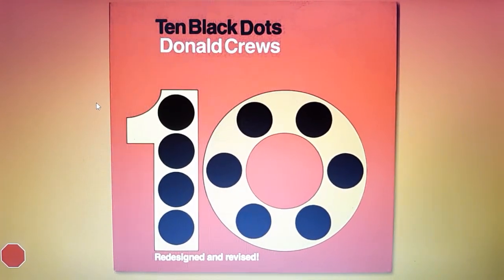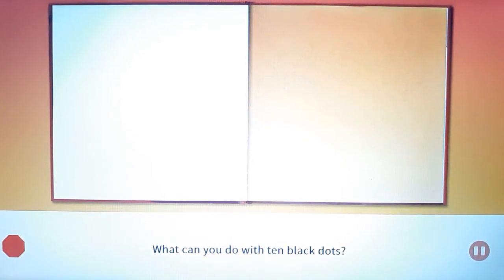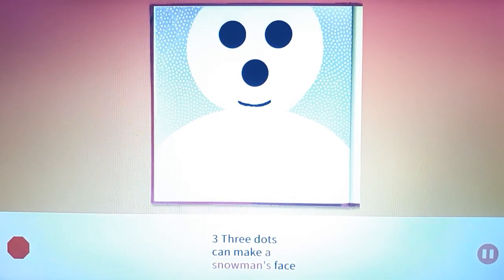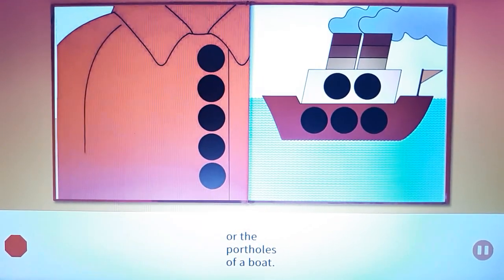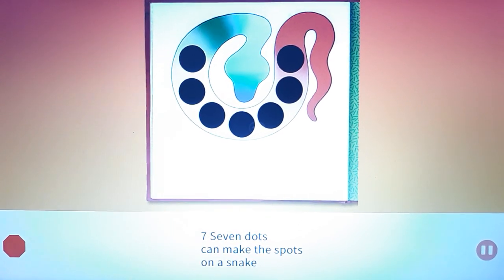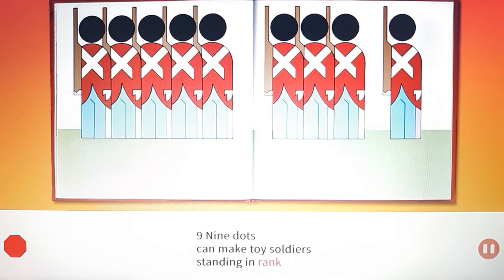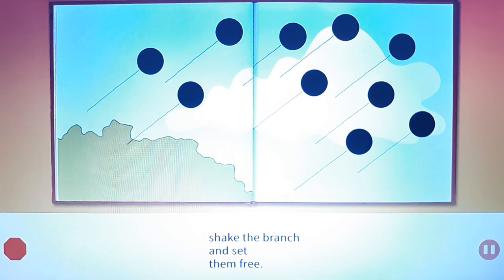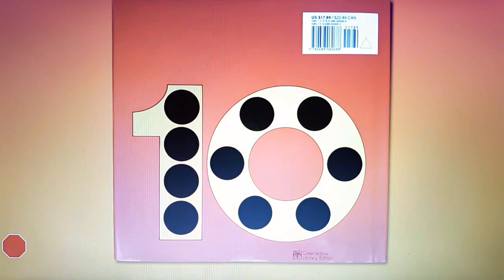One More Story: Ten Black Dots by Donald Crews